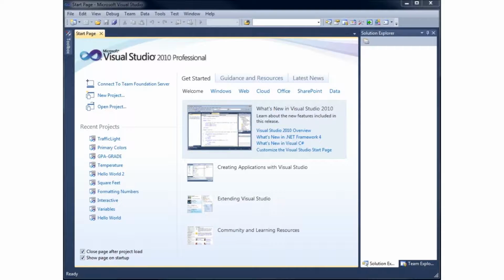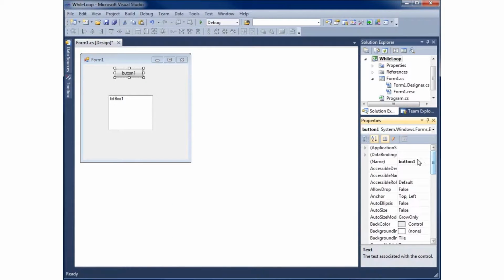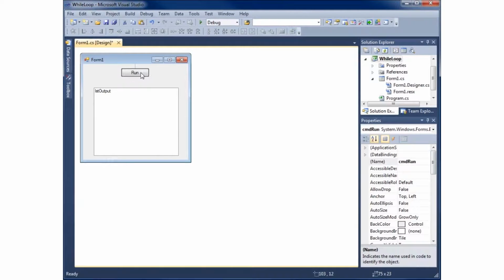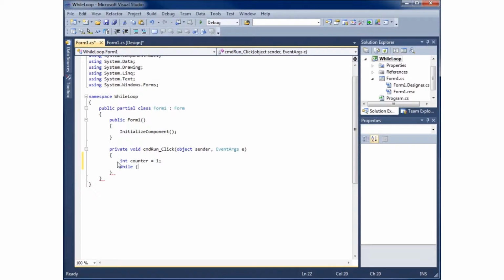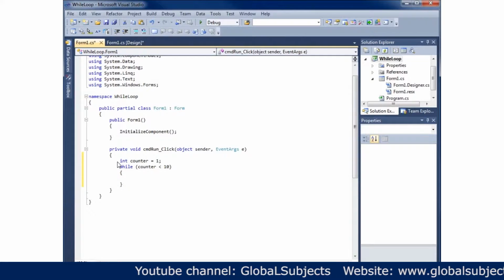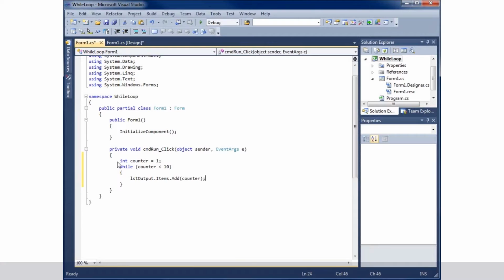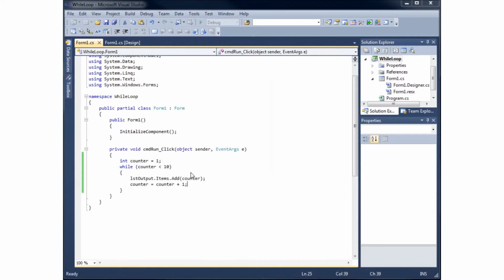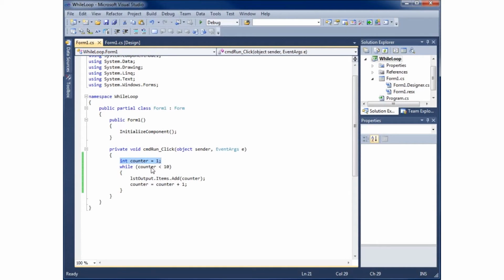How to use while loop in C# (Visual Stuido 2010)